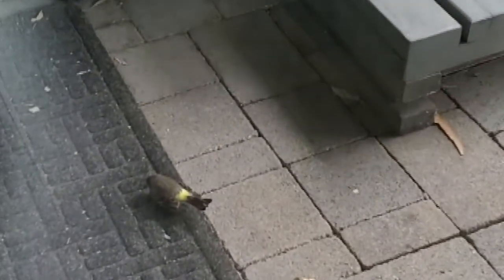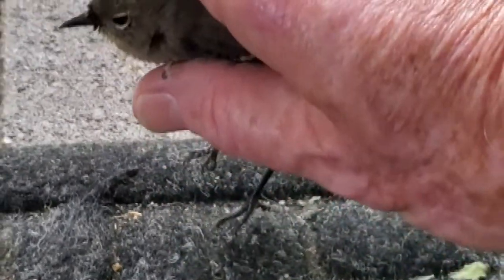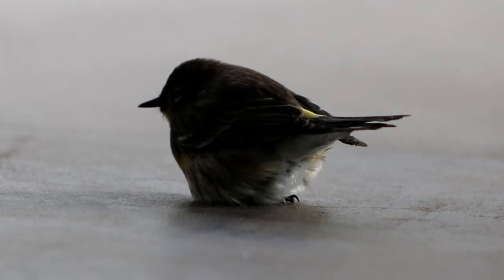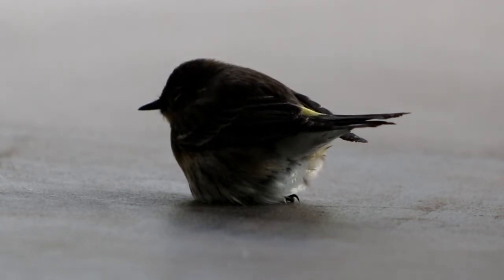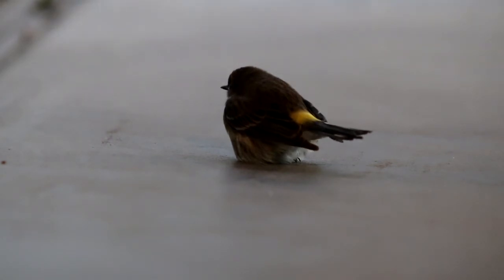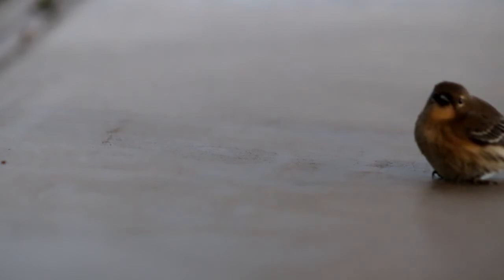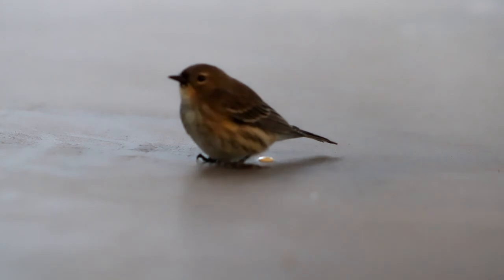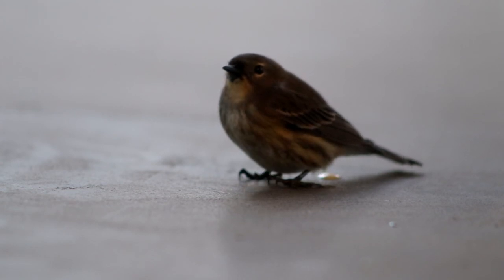Baby Oriole rescue!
Baby oriole collides into window, recovers after about 30 minutes and flies away.